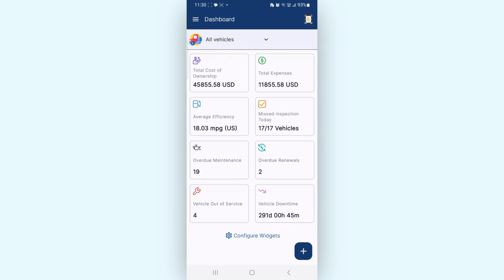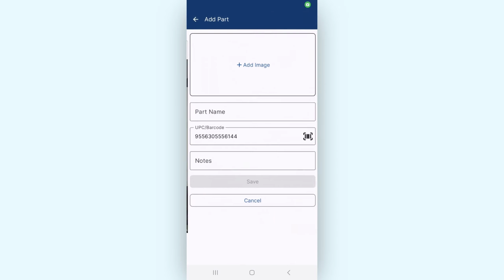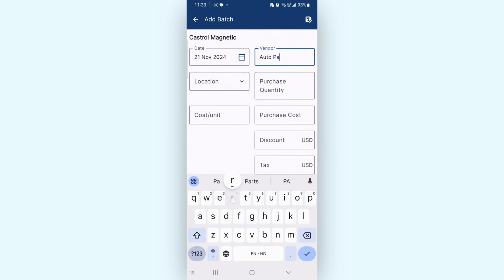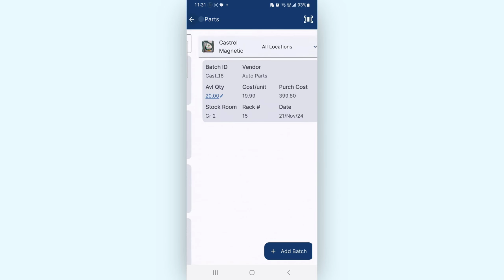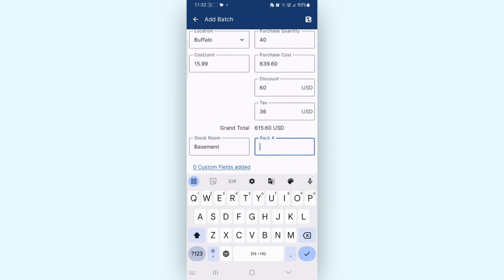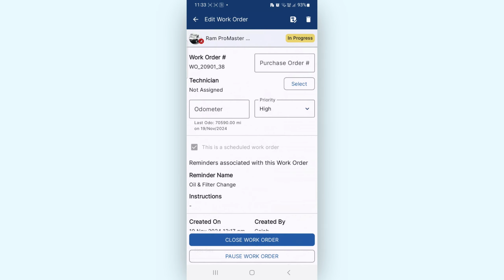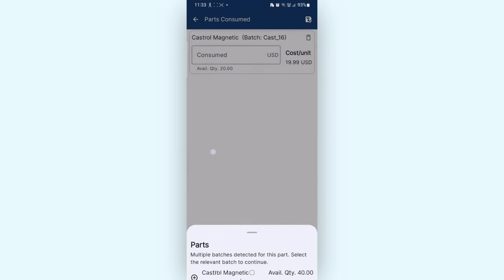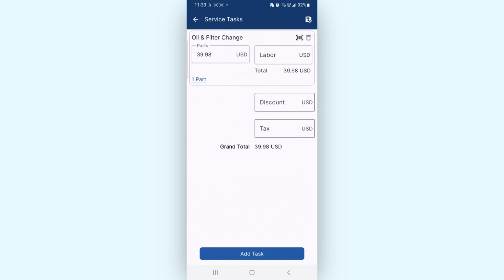How to Manage Parts Inventory in Simply Fleet | Step-by-Step Tutorial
Parts Inventory in Simply Fleet

In this video, we will guide you through the Parts Inventory feature in Simply Fleet, a helpful tool for any fleet manager. You'll learn how to add parts, keep track of them, and connect them to work orders.

This helps make sure you always know which parts are available, which are used, and when it’s time to restock. This saves time and avoids delays when your vehicles need repairs or maintenance.

If you're handling a fleet of vehicles, this video will show you how to keep your parts in order without any confusion.

Simply Fleet is a fleet management software built for those who want an easy way to manage vehicles, drivers, fuel, issues, and parts—all in one place.

From logging an issue to assigning a work order with the right parts, we show you how everything fits together step-by-step. Whether you're new to fleet management solutions or already using a tool and want something better, this tutorial will give you a clear idea of how Simply Fleet can support your day-to-day tasks as a fleet manager.

[Simply Fleet] [Parts Inventory] [Fleet Manager] [Fleet Management Software] [Fleet Management Solution] [Fleet Management Solutions] [Work Order] [Logging Issue] [Vehicle Maintenance] [Inventory Management] [Fleet Operations] [Maintenance Tracking] [Fleet Tools] [Parts Tracking] [Spare Parts Management]